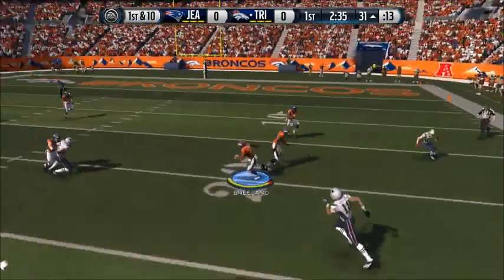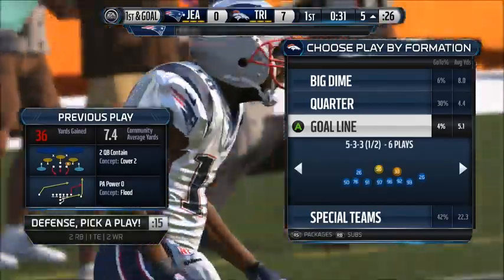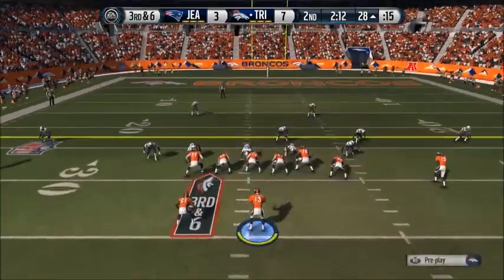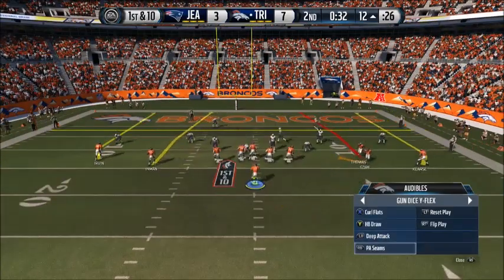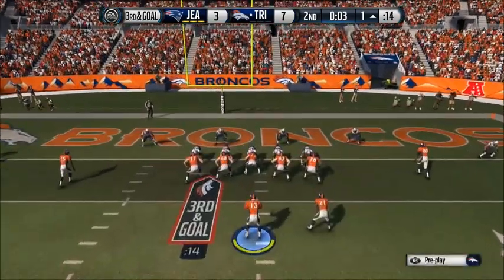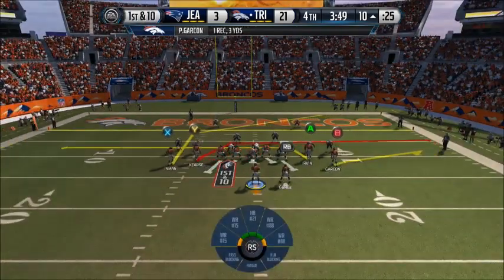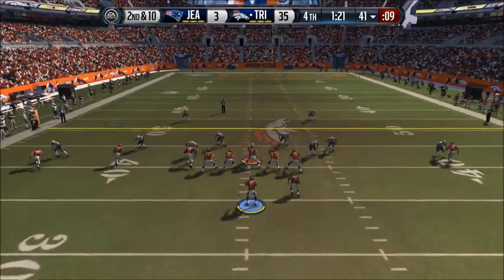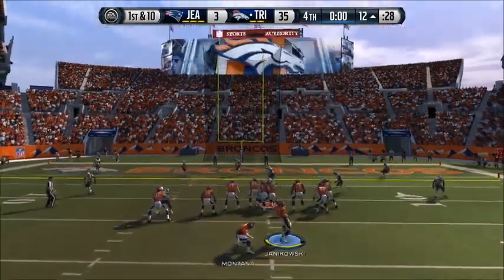MUT 15 - I'm A Bad Man (Xbox One)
Watch me play a game of Madden Ultimate Team against Jeas42. (Gamertag) I use my favorite team of the Denver Broncos and he uses the New England Patriots.